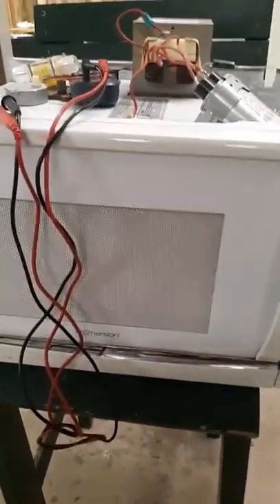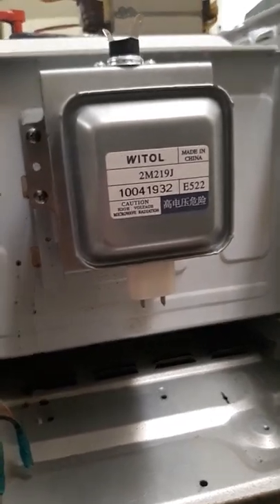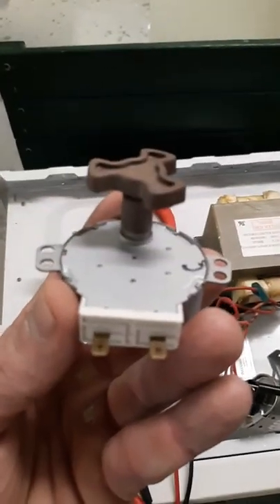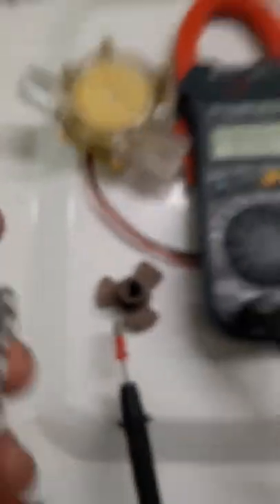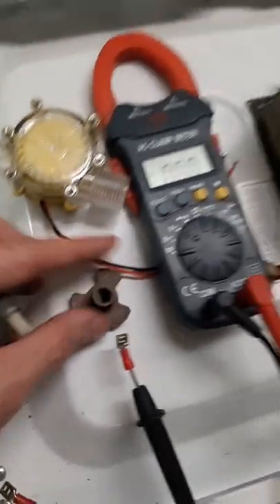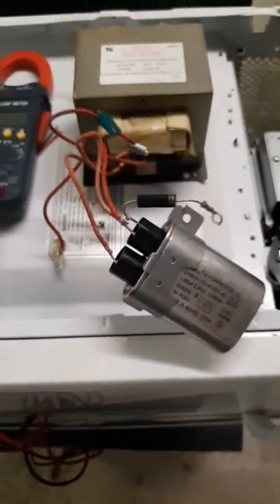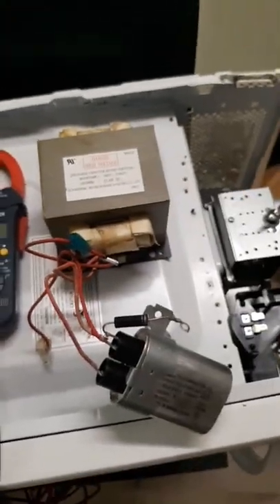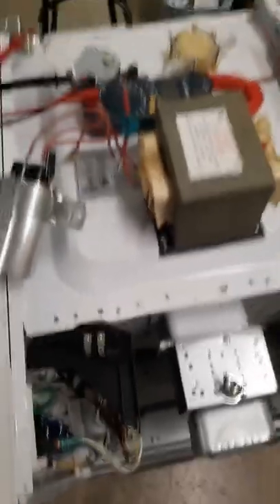WHAT THE POWER COMPANIES DON'T WANT YOU TO KNOW!!!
The laws of thermodynamics are violated every day when you use this common household device.